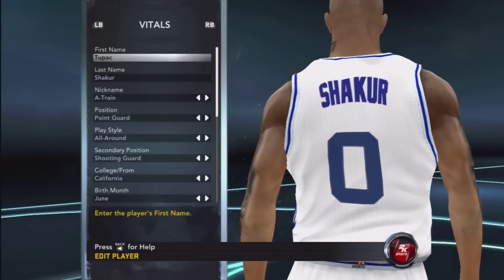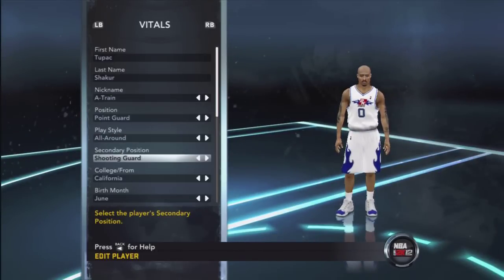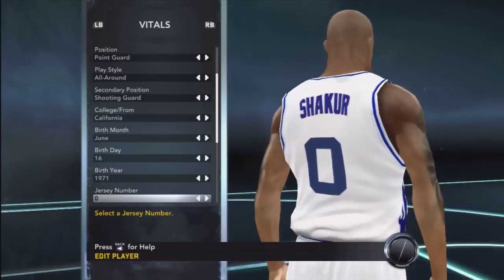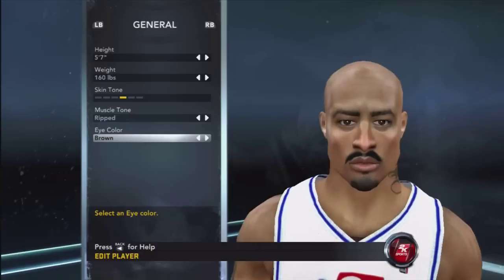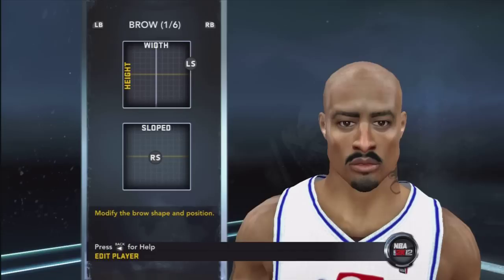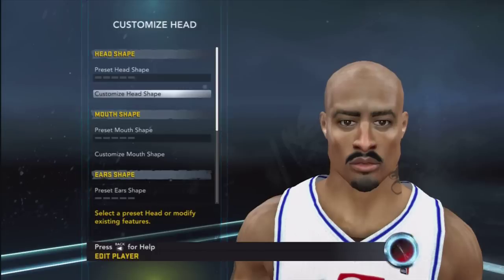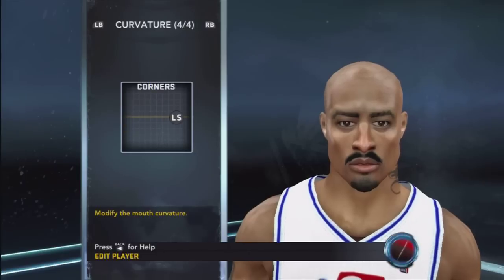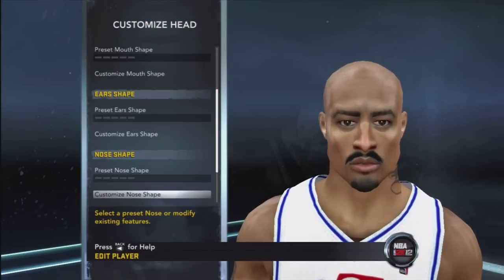How to create Tupac Shakur on NBA 2K12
2Pac